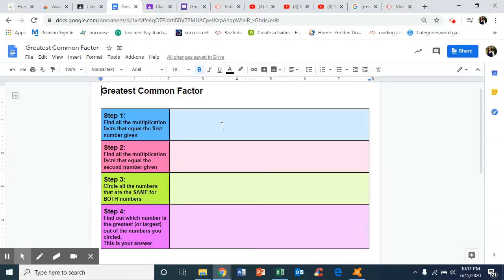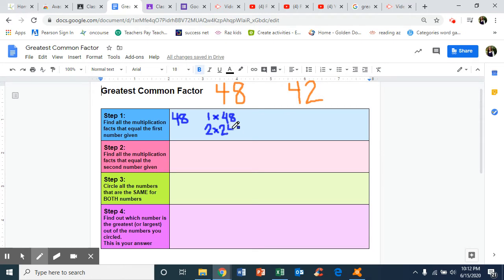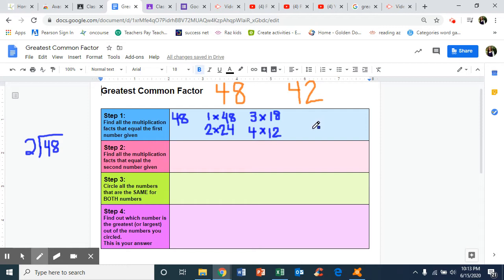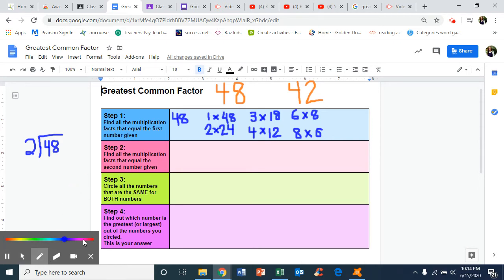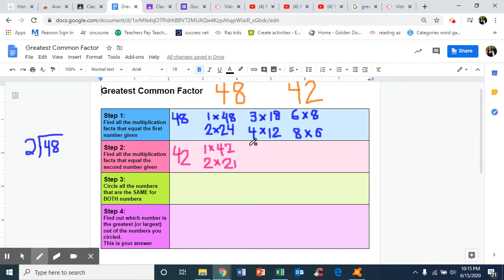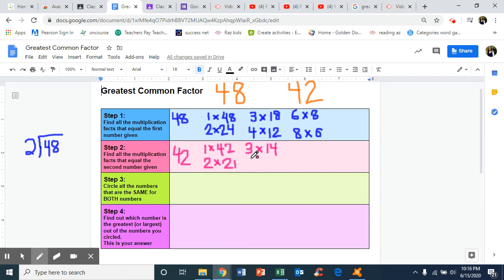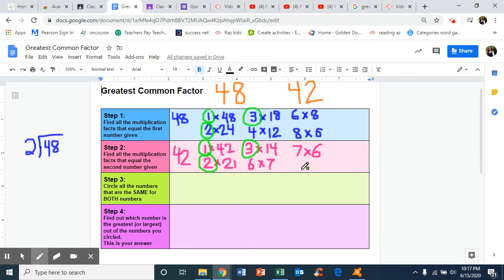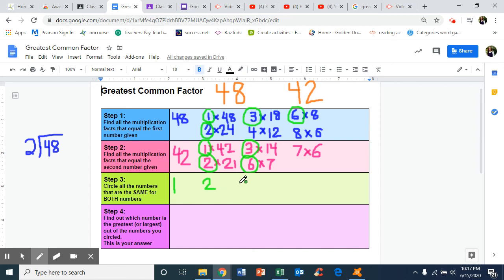GCF example 2 6/16